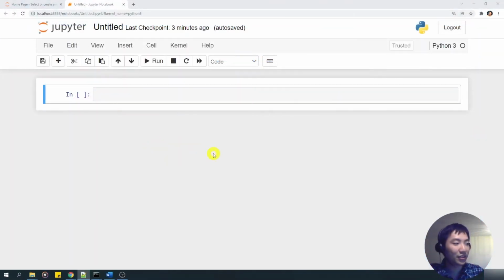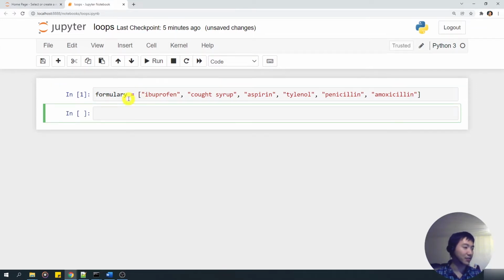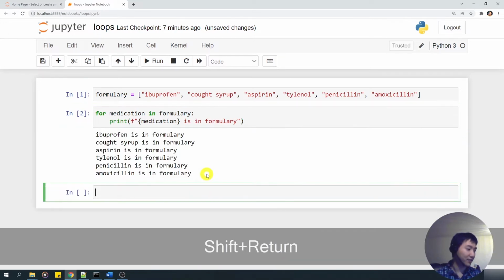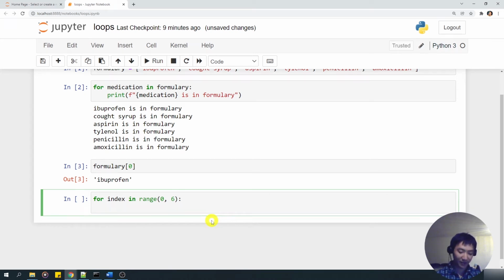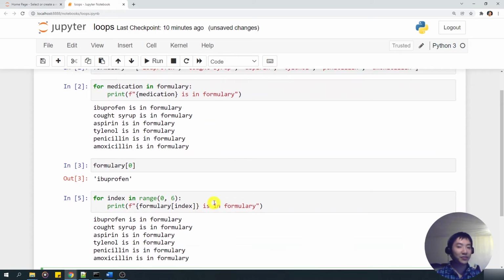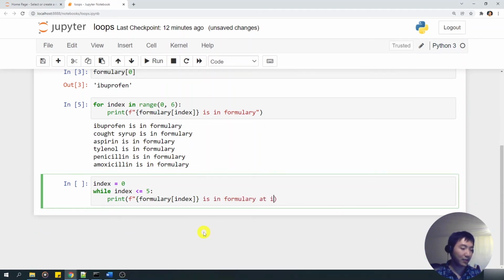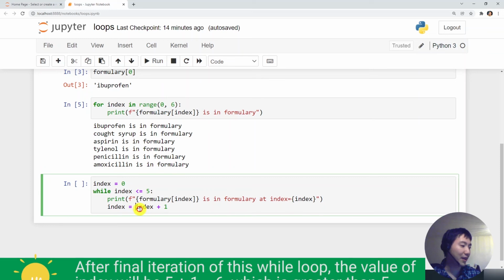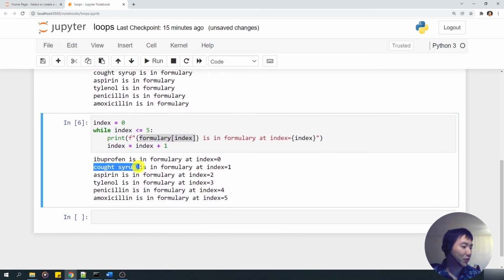Ep10: Loops | Intro to Practical Python Coding for ehealth for Beginners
This tutorial series is geared towards beginners with zero coding experience but would like to get started with coding for an interest in ehealth, digital health, or health informatics.

By the end of this tutorial, you will be able to:
1. use for and while loops in Python to iteratively run a block of code
2. understand the concept of looping in coding in general
3. understand and explain loops in coding to a non-technical person